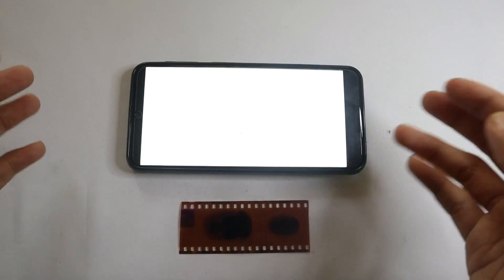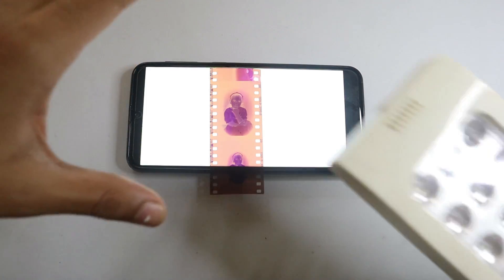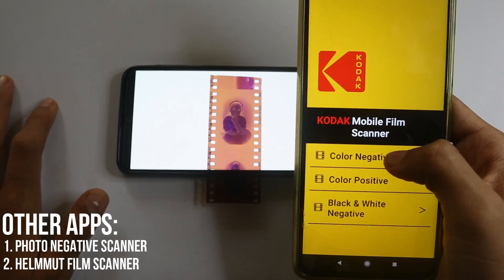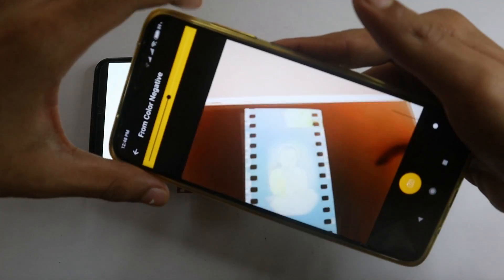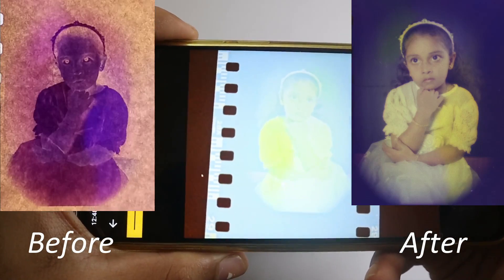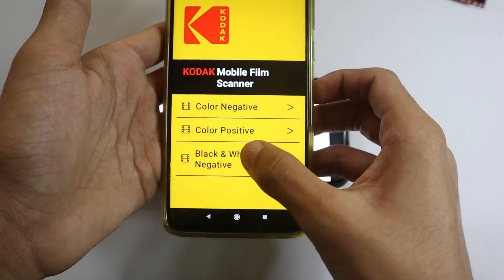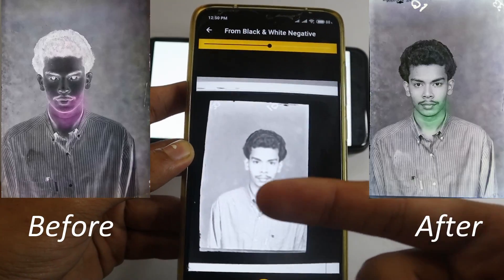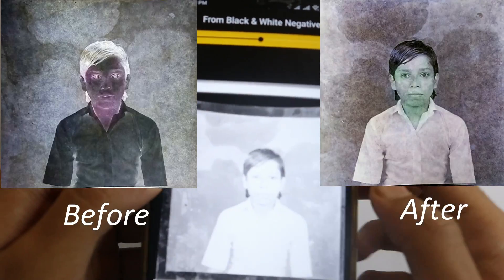Process old films using your smartphone!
This video shows you how you can process old photographic films that might be laying around your house using just your smart phone.

things to process the films:-
1. Smartphone
2. Back-light
3. Photographic Films

apps you can use to process the films:-
1. kodak film scanner
2. photo negative scanner
3. helmmut film scanner

Go and check my community tab...write down your valuable comments

Video Chapters:-
0:00 Intro
0:15 What's a Photographic film?
0:40 Tutorial
2:30 Outro